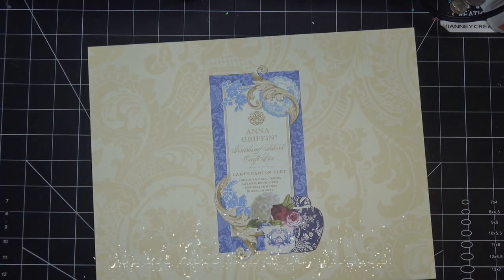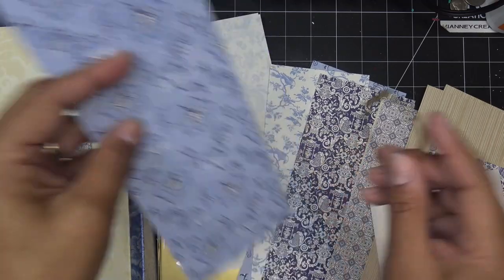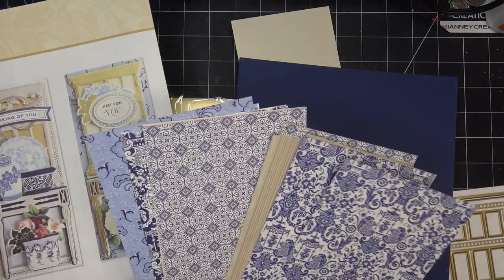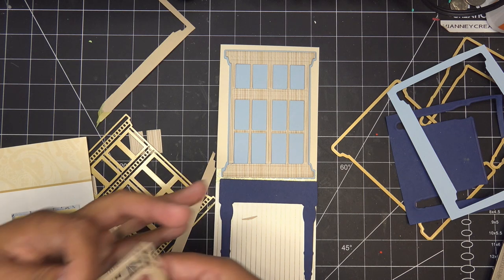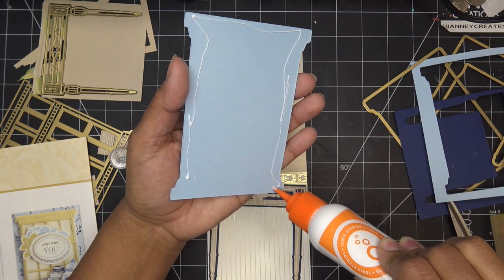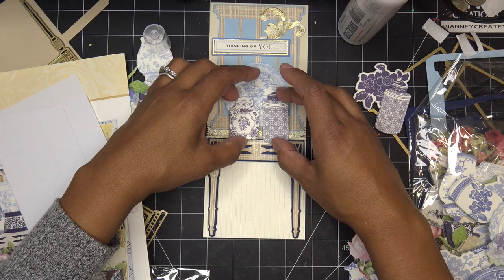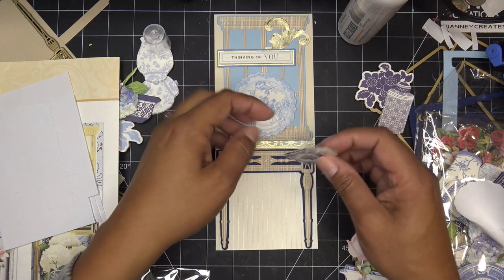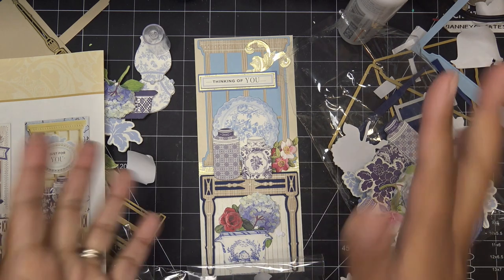Anna Griffin Slimline Finishing School Craft Box: "Carte Canton Bleu" Review Tutorial!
Mailing Address:
Vianney Luna
United States